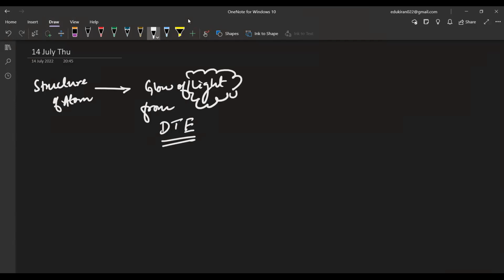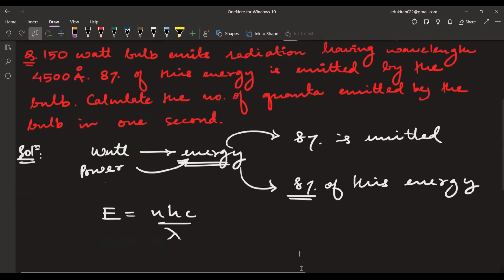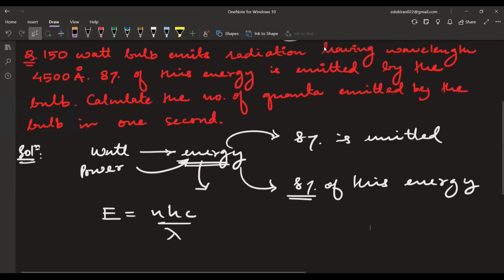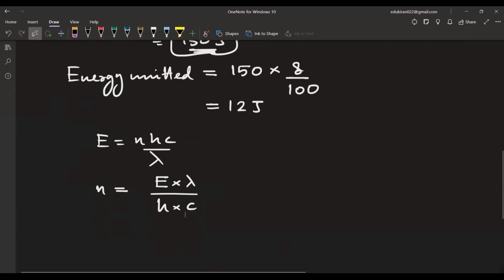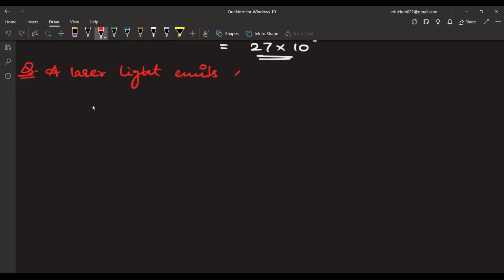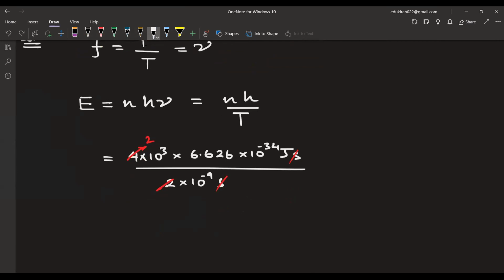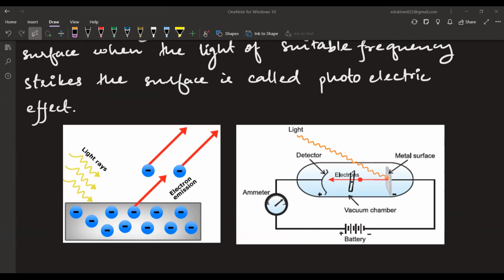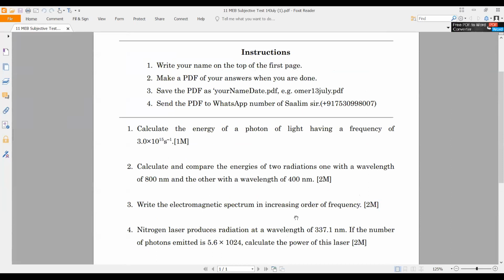Learnivio | Numerical and Photoelectric Effect | Atomic Structure | Lect 9 | MEB | 14-07-2022